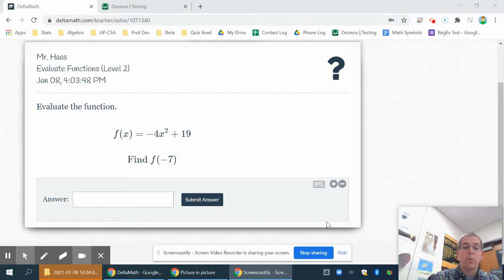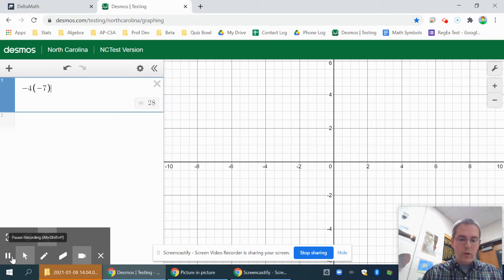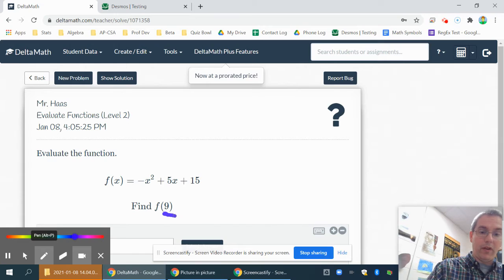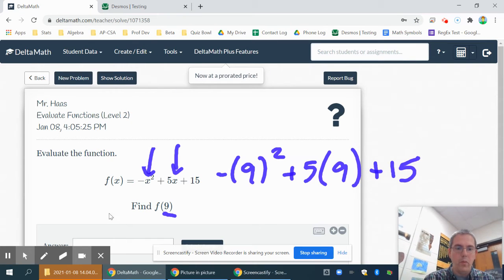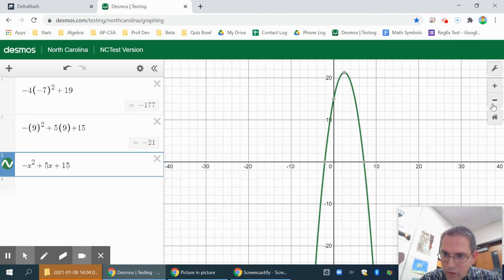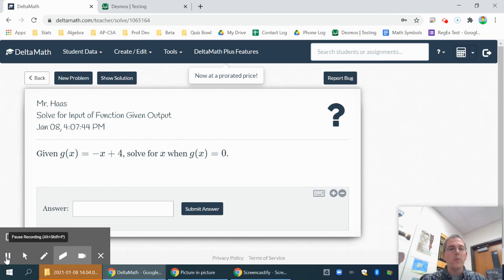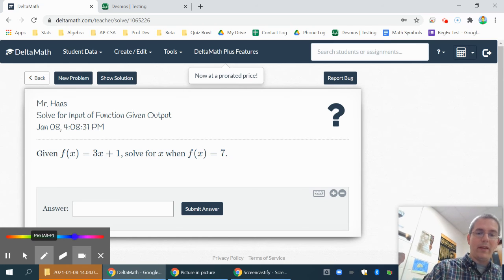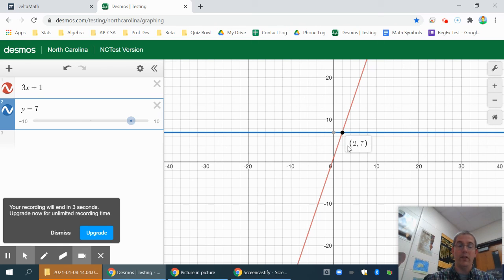DeltaMath: Evaluating Functions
Evaluating functions given the value of x to find the output/range or f(x) to find the input/domain